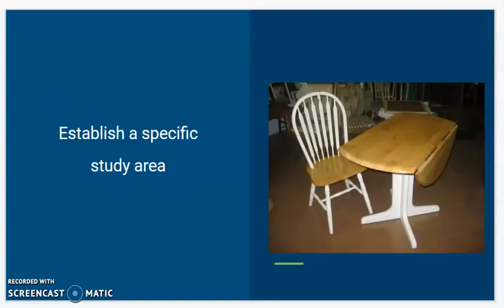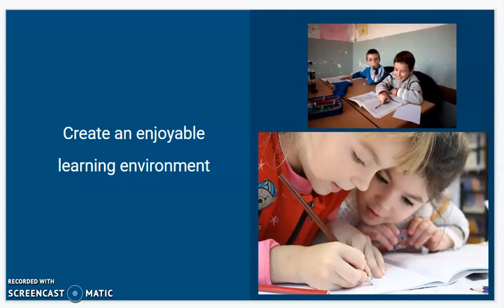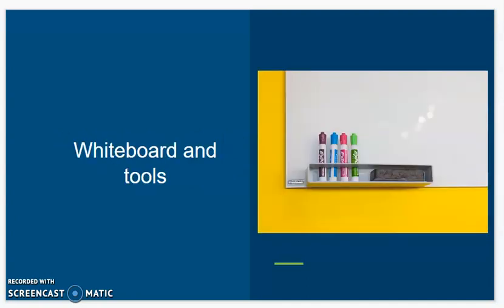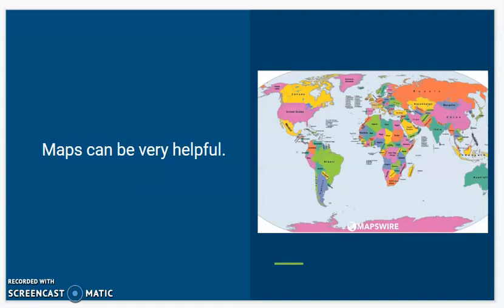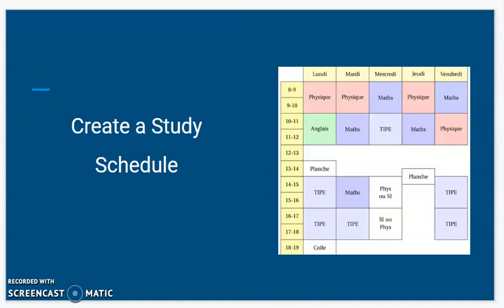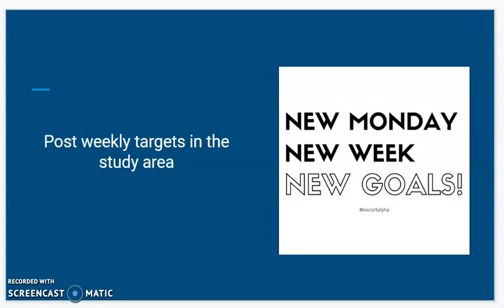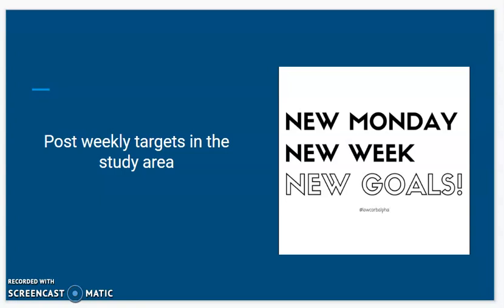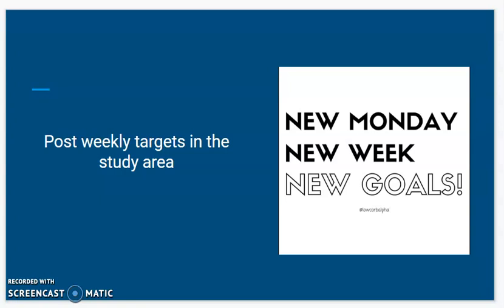Homeschool Tips for families at Vision Charter Academy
Here is a great video giving you some tips if you are new to homeschooling or just need some fresh ideas.